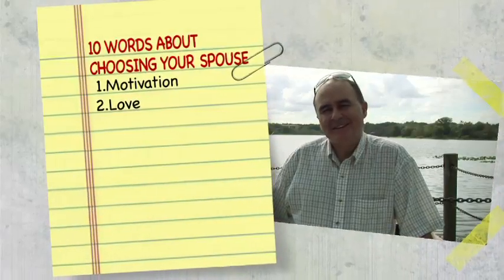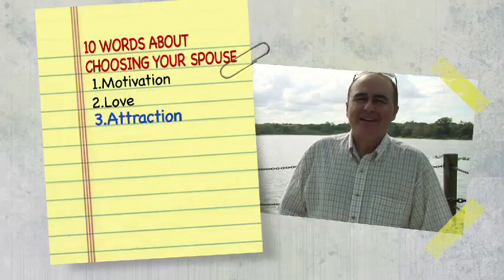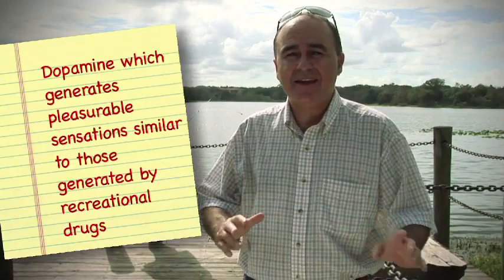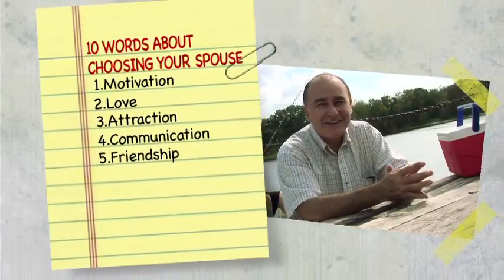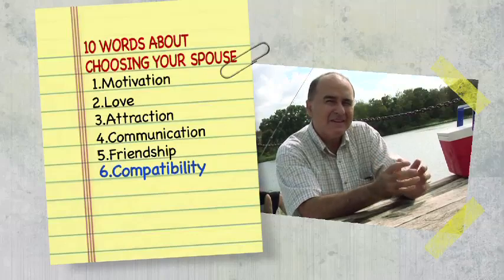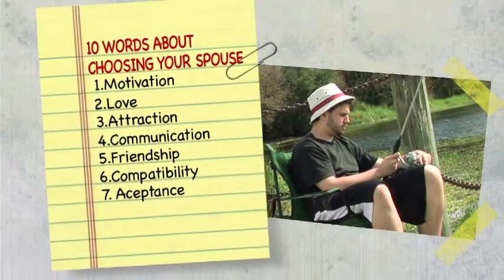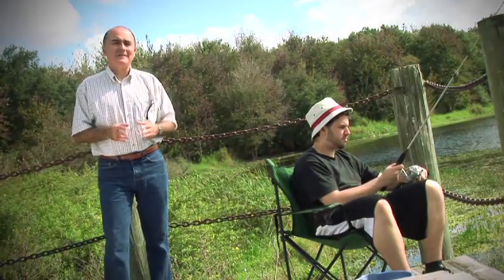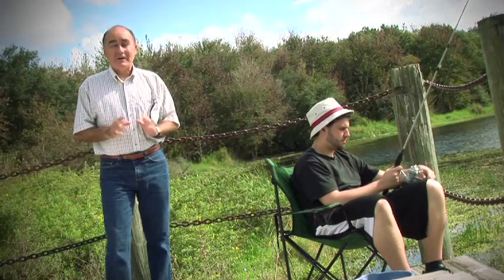Dr. Henry Barrios. #2.- 10 WORDS about choosing your spouse.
-10 WORDS- FOUR PART VIDEO SERIES  TO UNDERSTAND IF THE SELECTION OF YOUR SIGNIFICANT OTHER WAS, IS OR WILL BE THE RIGHT ONE.

PART 2- A CHRISTIAN EDUCATIONAL VIDEO THAT DEFINES HOW TO CHOOSE THE RIGHT PARTNER.